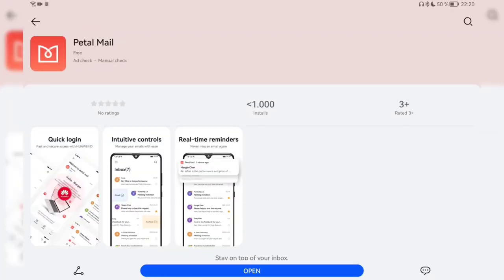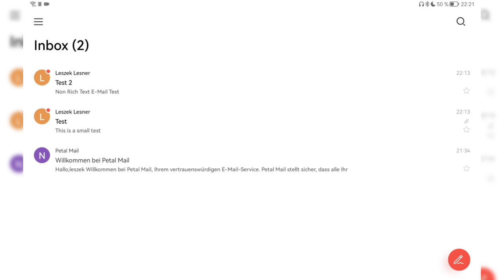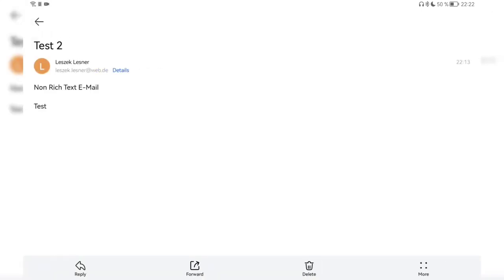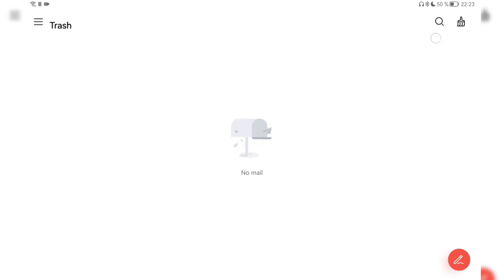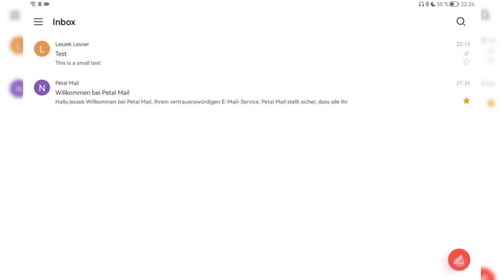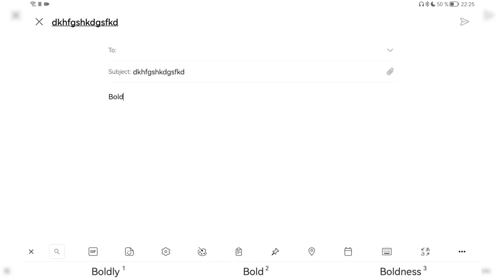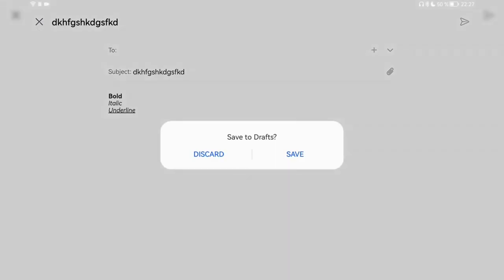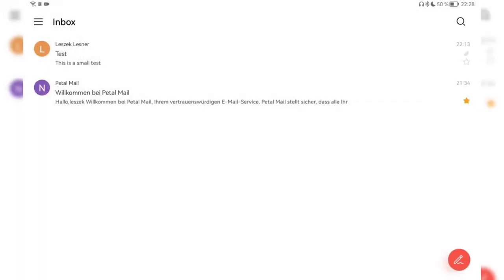Petal Mail - First Look Beta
I take a first quick look at Huaweis answer to Google Mail called Petal Mail.
Keep in mind that this is a early beta version.

What do you think about Petal Mail?
Would you like to get a  @petalmail address?